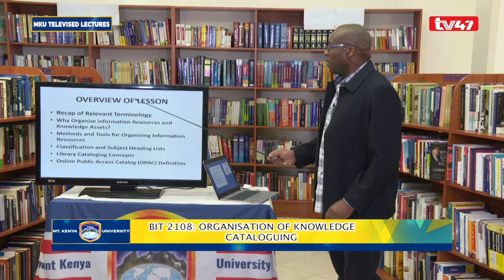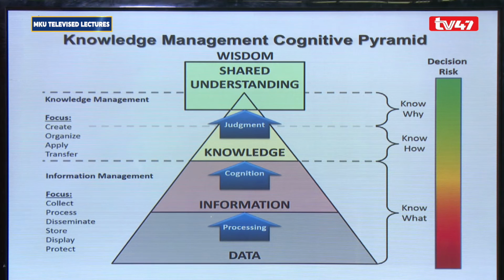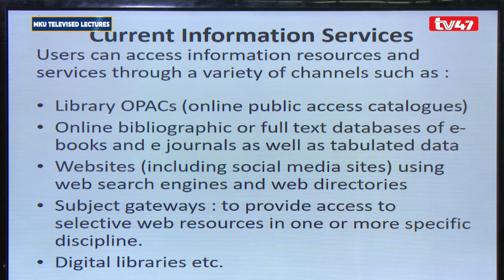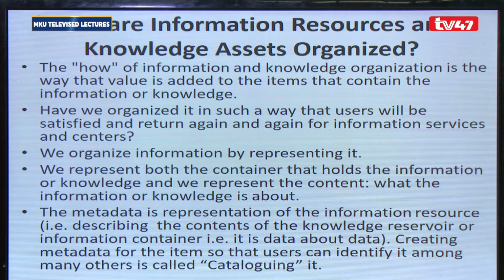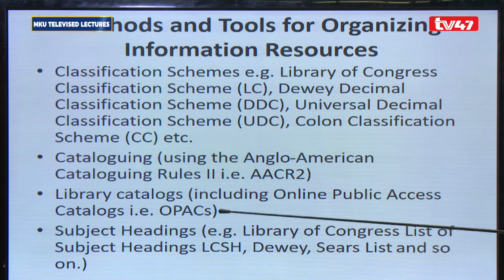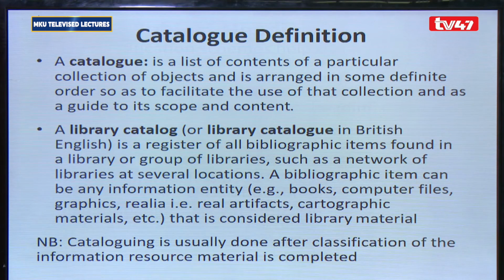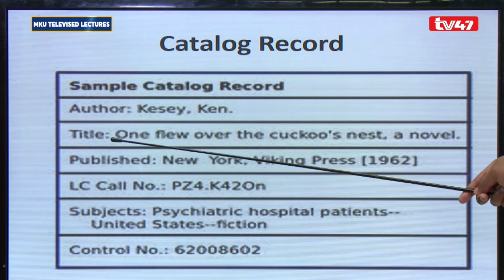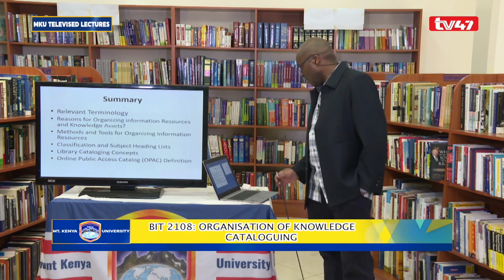BIT2108: ORGANIZATION OF KNOWLEDGE; CATALOGUING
In this video we will:
1) Recap on relevant terminology
2) Why organize information resources and knowledge assets?
3) Methods and tools for organizing information resources
4) Classification and subject heading lists
5) Library Cataloging Concepts
6) Online Public access catalogue (OPAC) definition
This video has defined data, information, Knowledge, Wisdom. We will cover Knowledge management cognitive pyramid.

Types of knowledge;

1) Explicit: Data, information, documents, records and fliers
2) Tacit: Experience, thinking, competence, commitment  and deed

This video has partially covered the academic unit BIT 2108:ORGANIZATION OF KNOWLEDGE CATALOGUING. The school offers certificate, diploma, bachelor and master programs under the department of information technology, department of information science and knowledge management and department of enterprise computing.